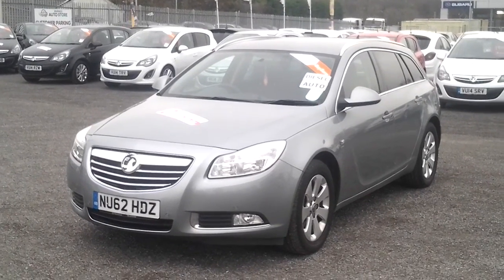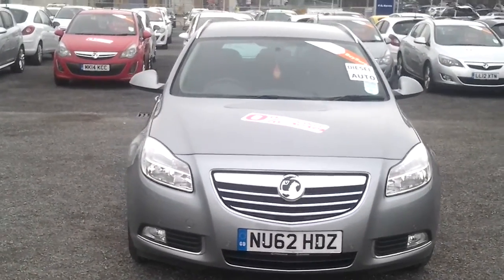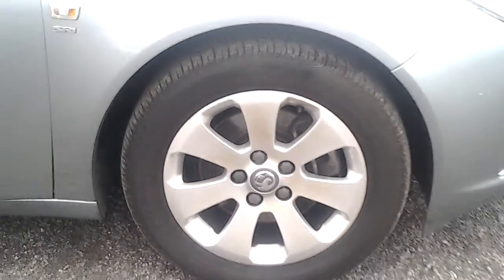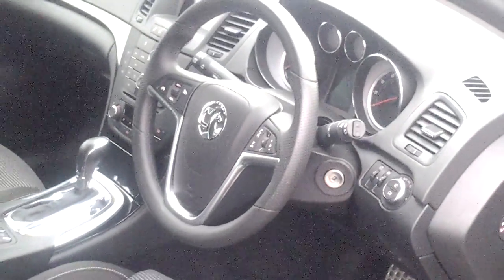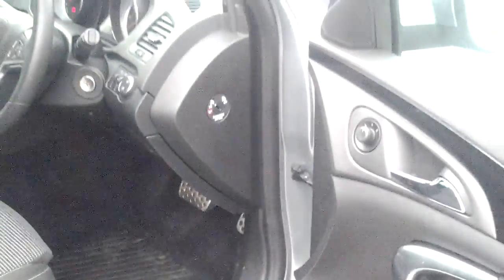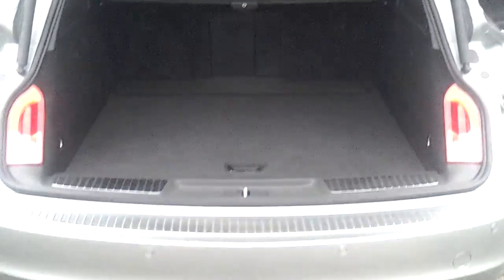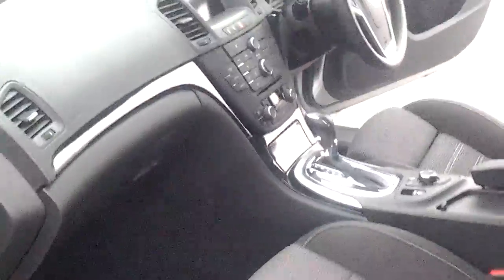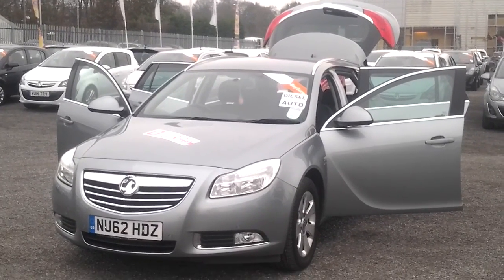Vauxhall Insignia Tourer NU62HDZ